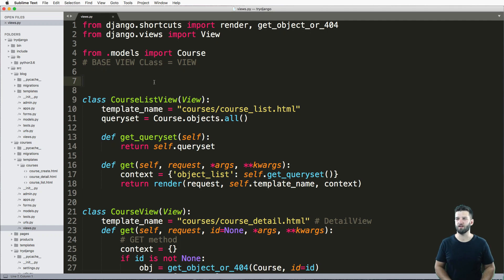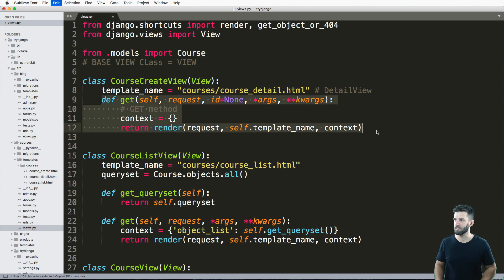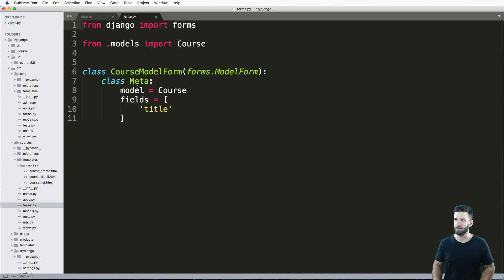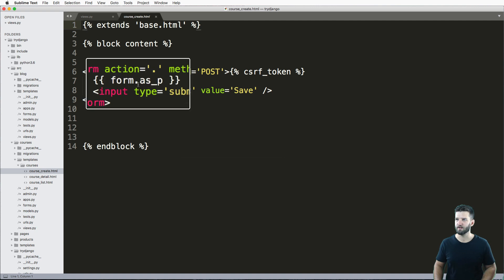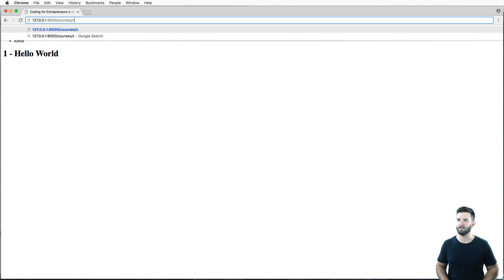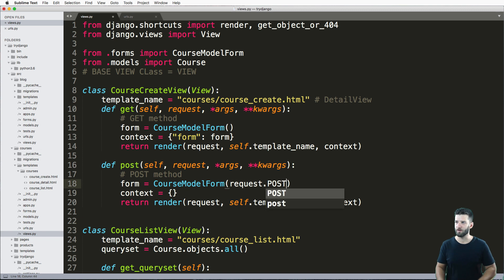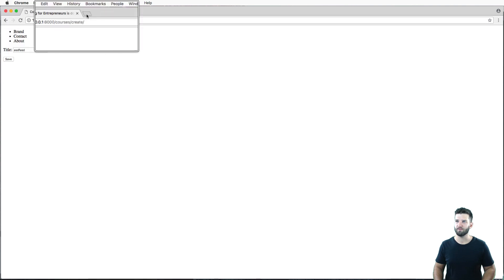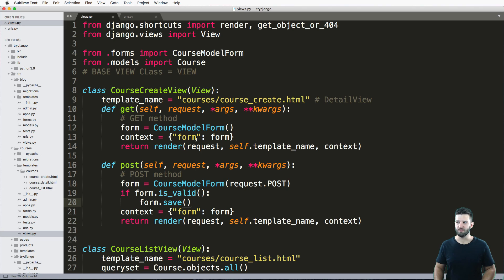Try DJANGO Tutorial - 43 - Raw Create Class Based View